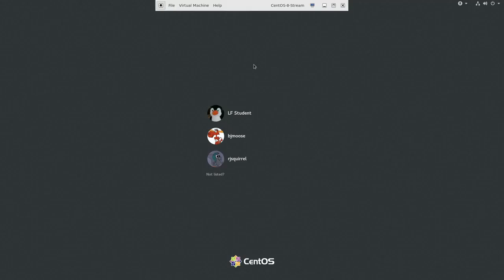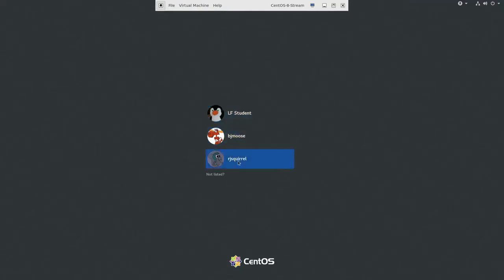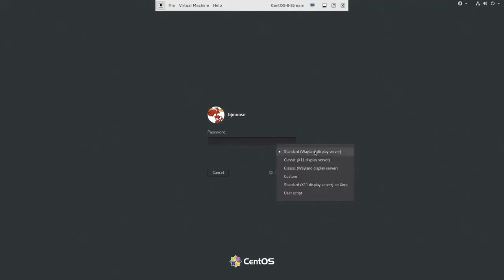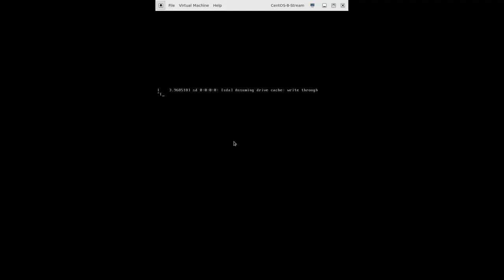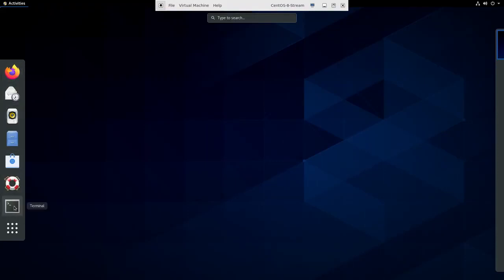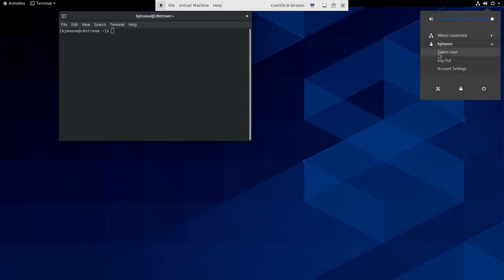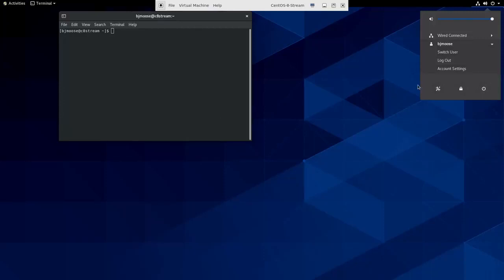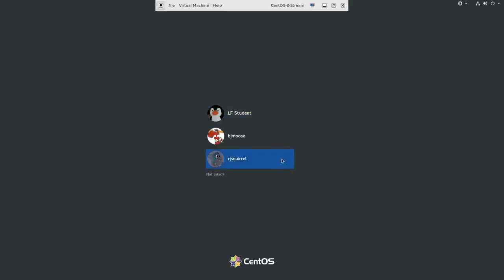System Startup and Logging In and Out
This video is a demonstration of how the system starts up and reaches user login on a CentOS Stream system.